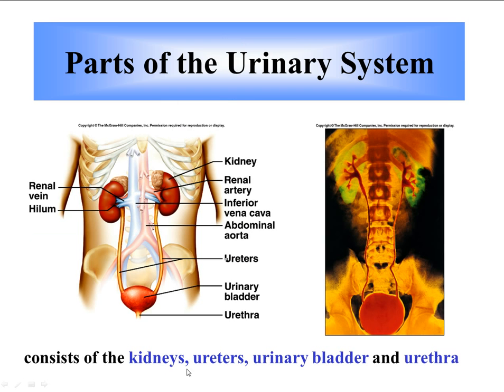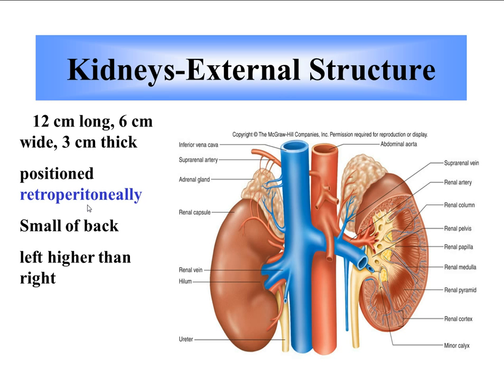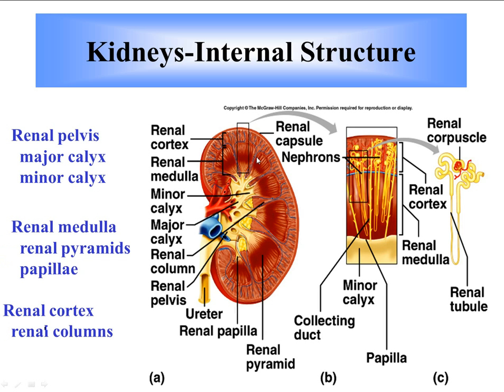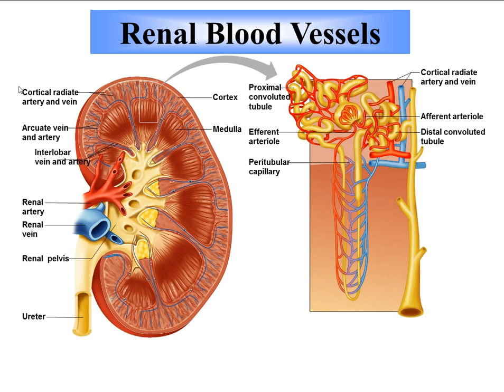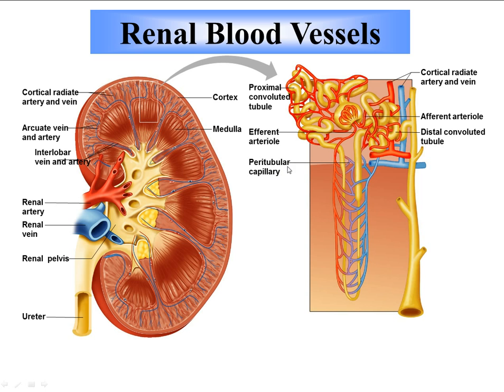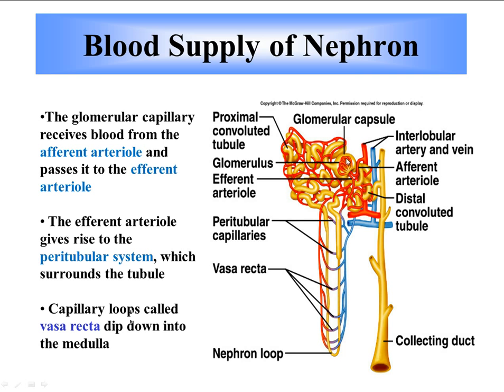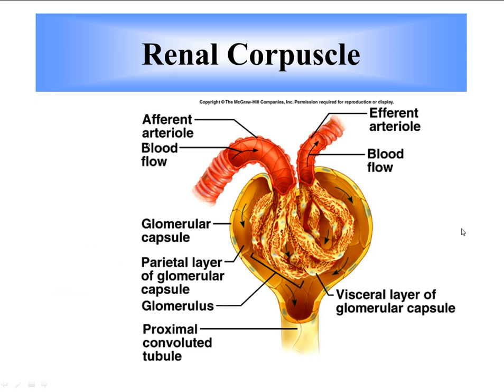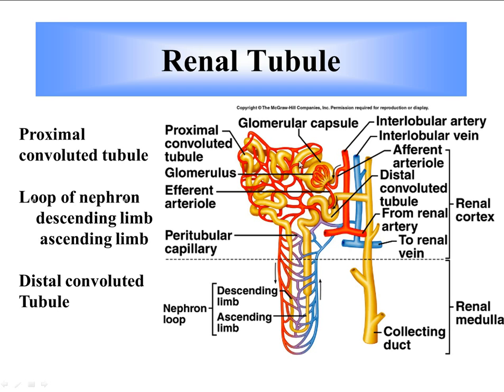BIOL2404 Chapter 17 Urinary System, Part 1